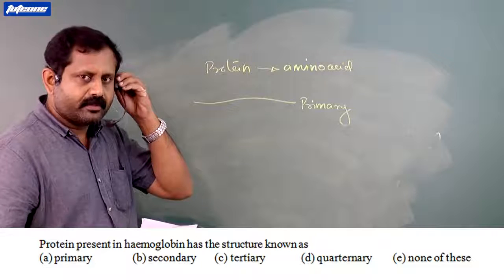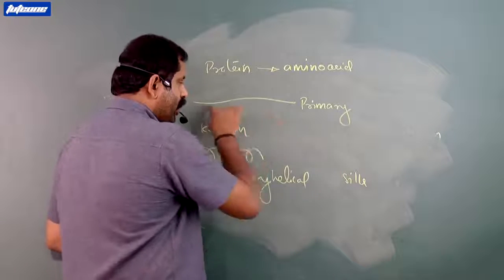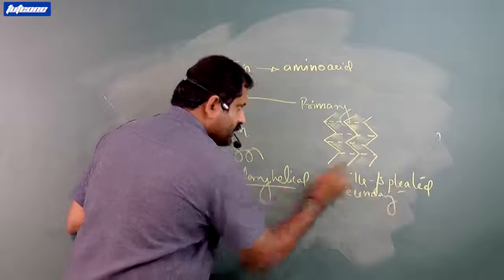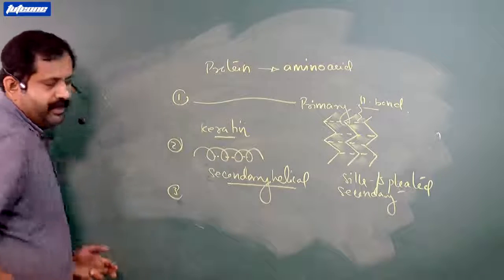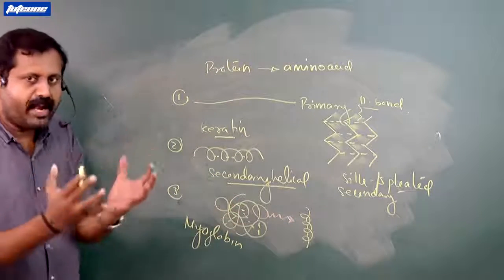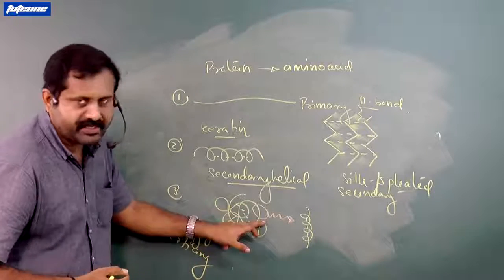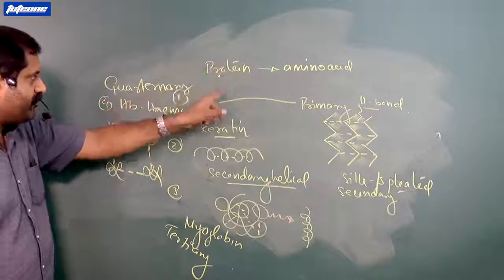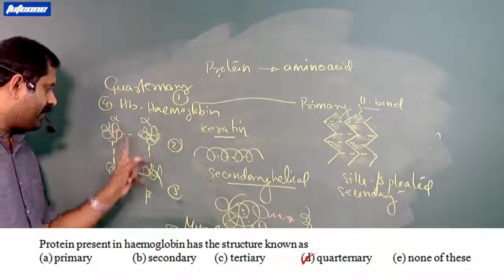NEET Crash Course - Biology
NEET Crash Course  Biology video.